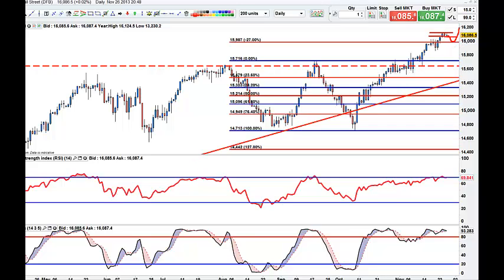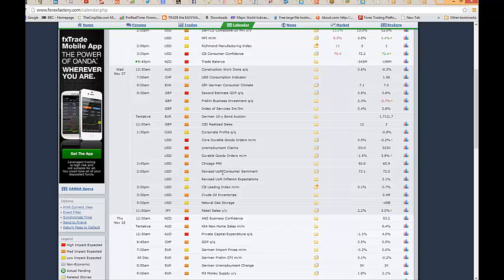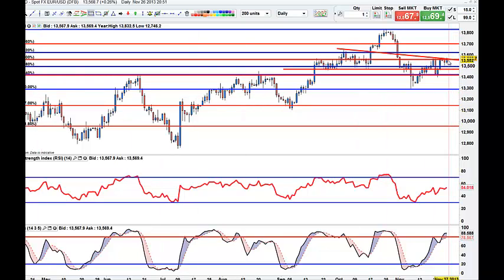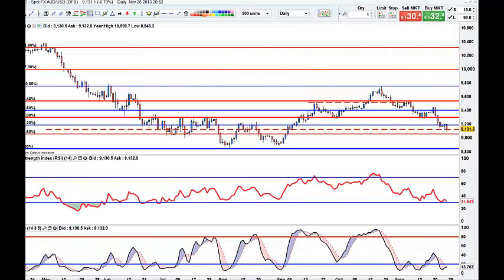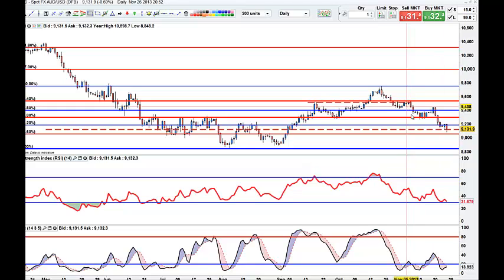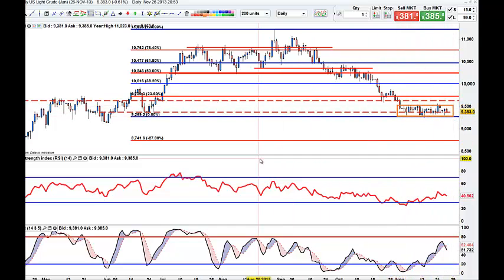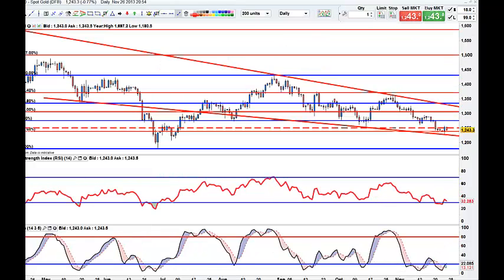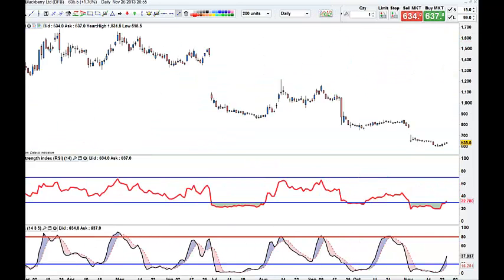My focus for Wednesday...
GBP data could give us direction for the rest of the week here.
Dow is ina  very tight range with low volume ahead of Thanks Giving